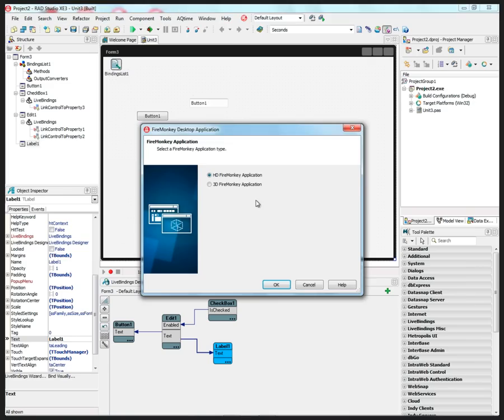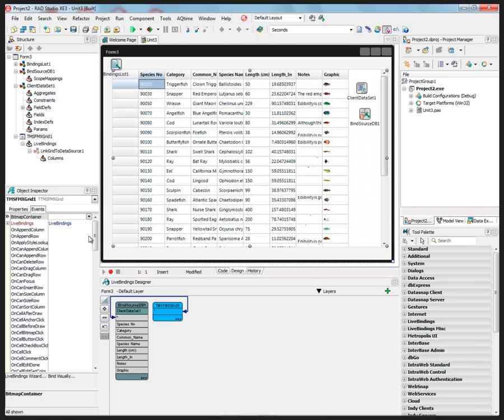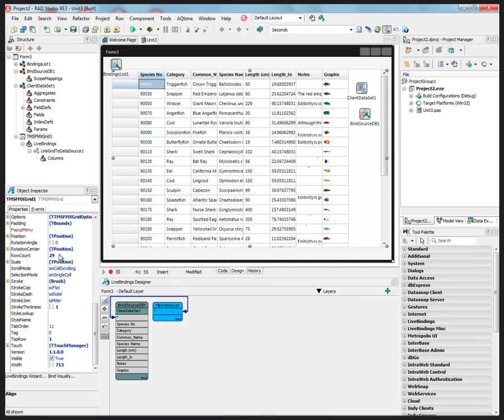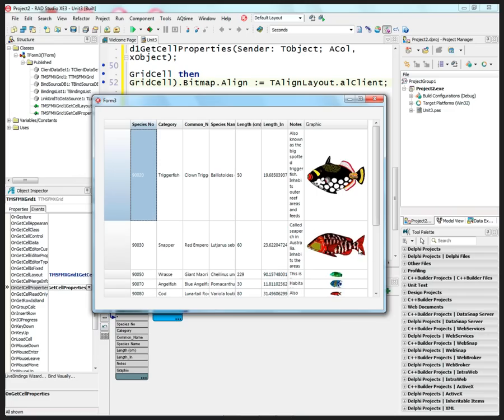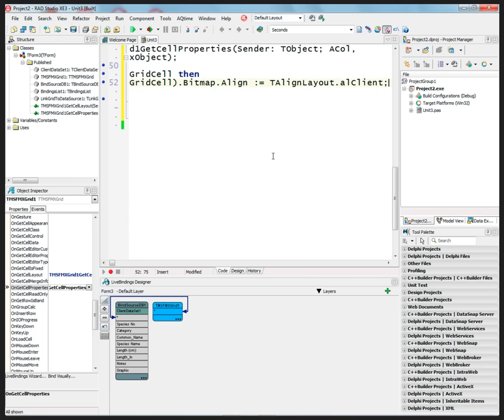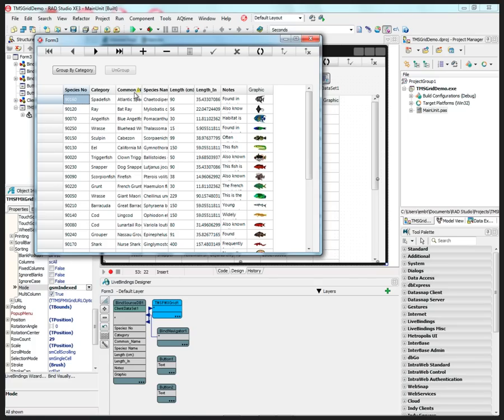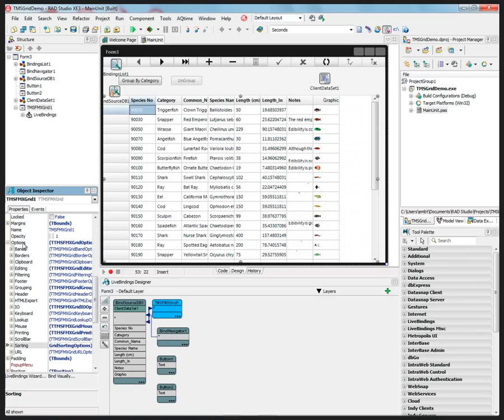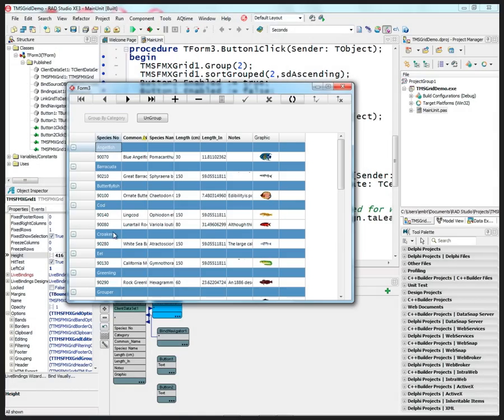Using TMS Grid for FireMonkey in your Windows and Mac Applications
When you purchase and register RAD Studio XE3, Delphi XE3 or C++Builder XE3, you qualify for a free download of the RAD Studio XE3 Bonus Pack which includes the TMS Grid for FireMonkey, FireMonkey Premium Style Pack and the Mida Converter Basic -- Embarcadero XE3 Edition. This quick video shows you just a few of the many features of the TMS Grid for FireMonkey and how to use the grid with LiveBindings. The new TMS Grid for FireMonkey is a high performance and highly visual grid component that supports FireMonkey objects, styles, and cross-platform support across Win32, Win64 and Mac OS X with the ease of use you've come to expect from TMS products.